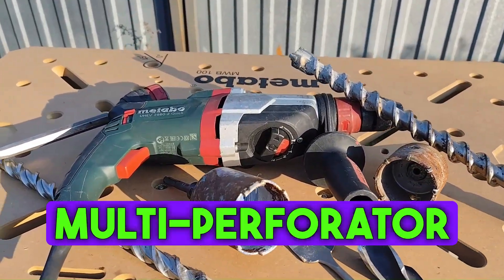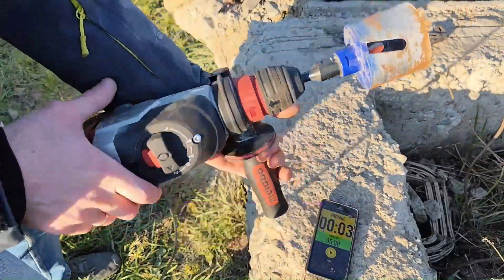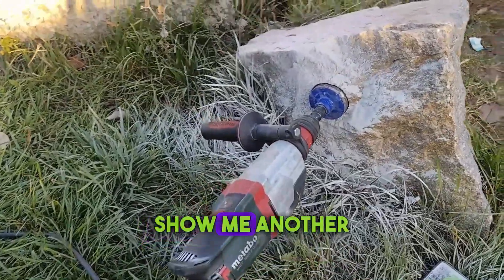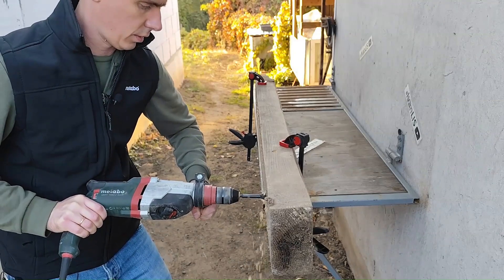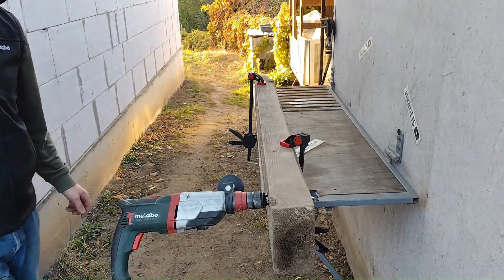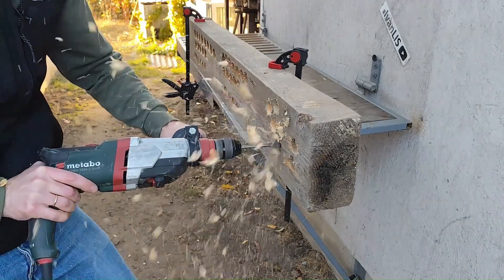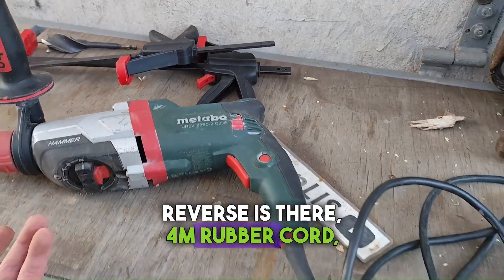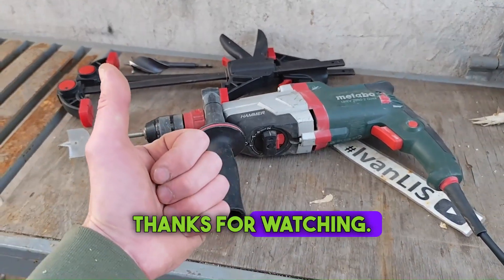What perforator to choose for large holes in granite? What crown to make them quickly?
A powerful tool from Metabo that has two speeds. This makes it possible to make holes in concrete and granite very quickly. Model: Metabo uhev 2860-2 quick